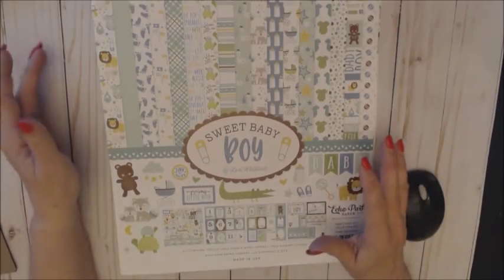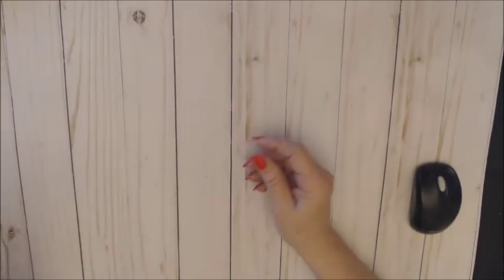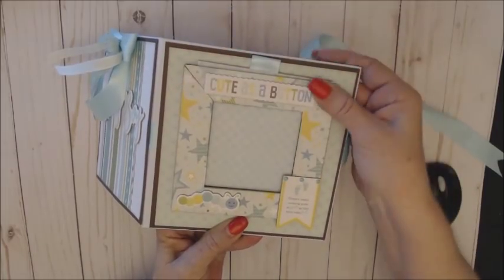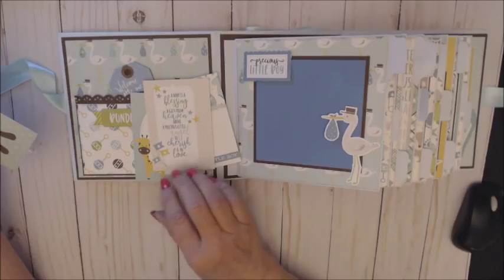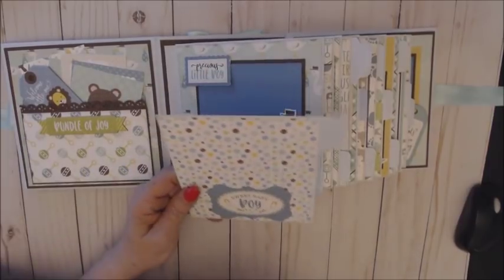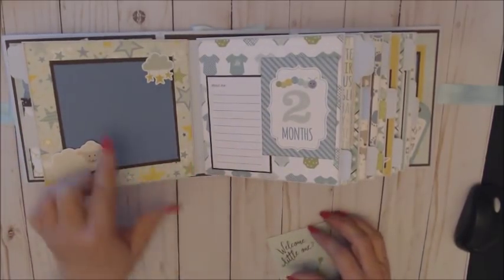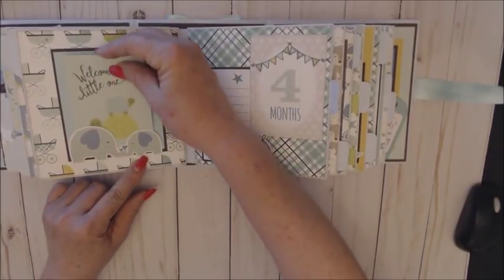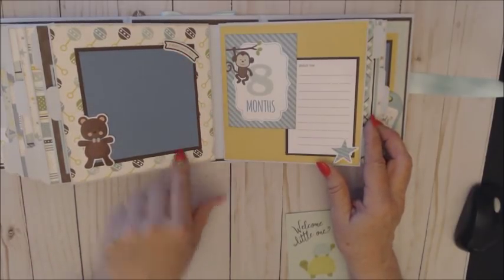Sweet Baby Boy Chunky Album - Echo Park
6x6x5 Chunky baby boy Birth -1 year album using Echo Park Sweet Baby Boy Collection by Lori Whitlock. All products (minus ribbon) can be purchased at Countrycraftcreations.com